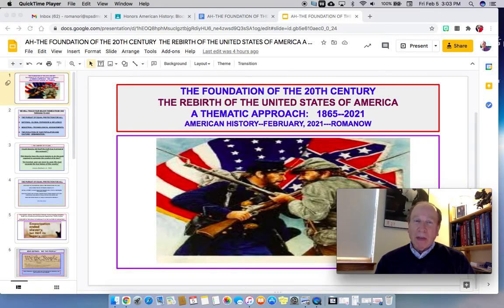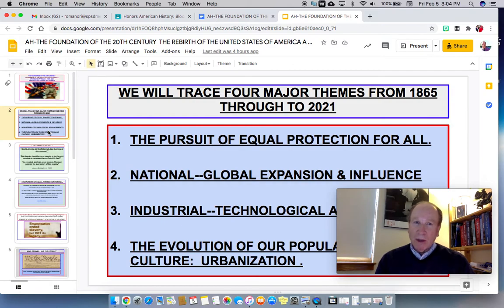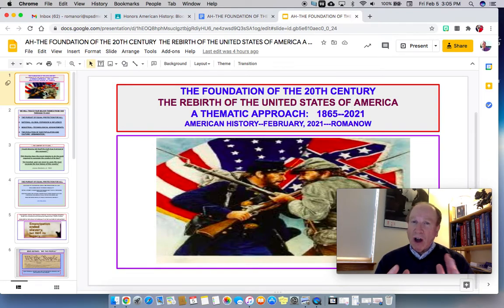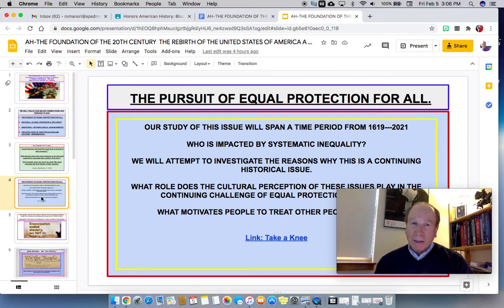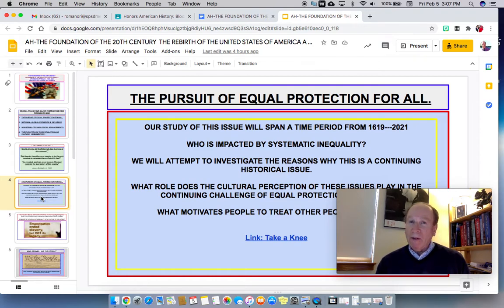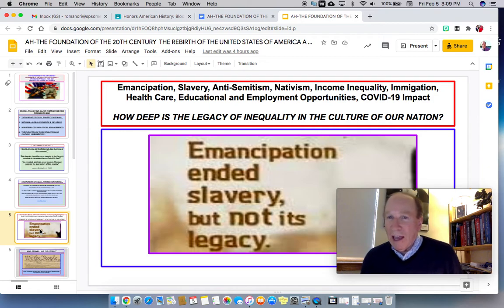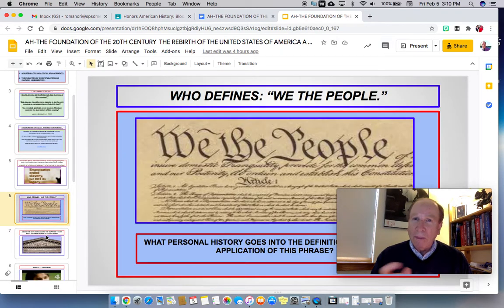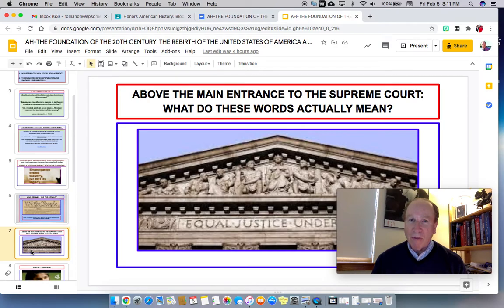American History Review: Quest for Equal Protection; Mr Romanow. February 5, 2021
American History: Provides a review of class presentations and discussions.
We start a major theme of are study of American History The Quest for equal protection.